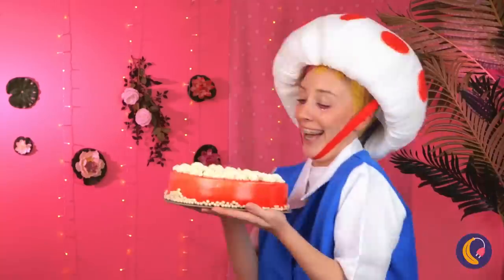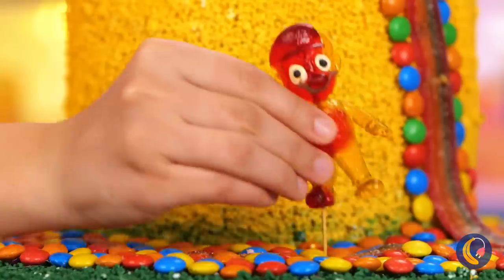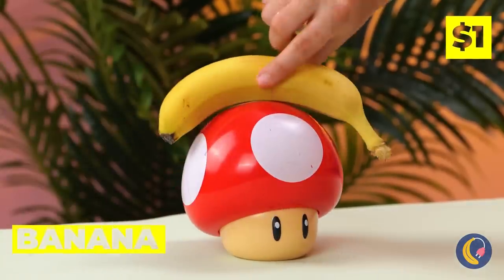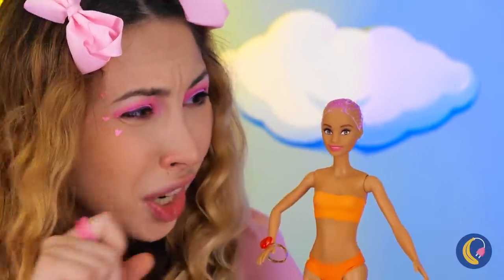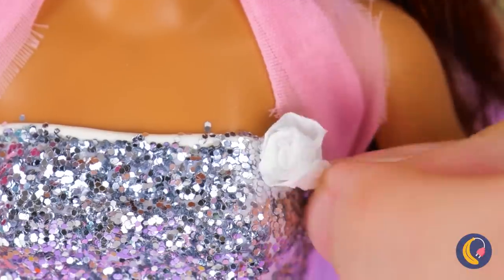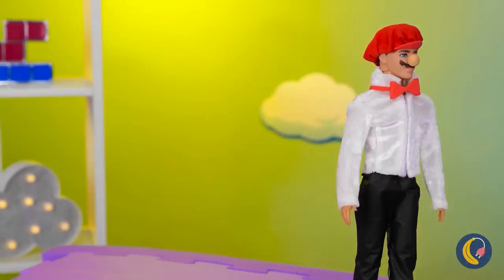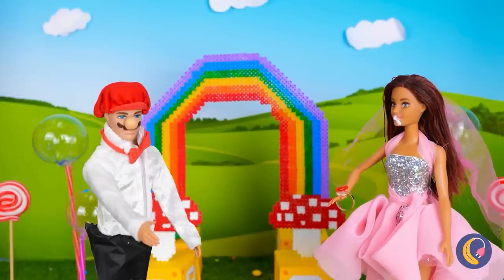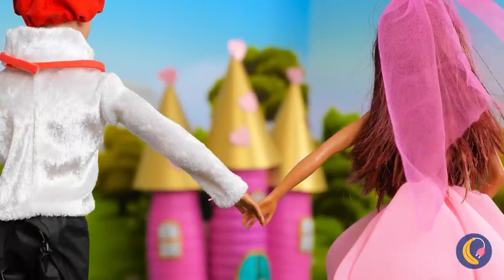Wedding Cake for Mario and Doll🥰🎂 *Perfect Cake Decorating Idea | Amazing Cooking Tutorial*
It's Mario's wedding😍! Finally that day has come🤞🙏. Now the cake is out🎂. No no no... don't fall! What a nightmare friend Mario fell and dropped the cake😱😱😱! A wedding without a cake is very sad😭. We must help Mario! Let's make a cake🤩🤩🤩, even better than before. Today in our video you will see the best crafts for decorating a cake. It will be the most fabulous cake in the world! 💟

Timestamps:
0:30 Pull Me Up Cake
0:50 Waffle Cone
1:11 Sour Roll
1:33 Balloon
2:00 Gummy Bears
2:26 Chocolate
3:05 Cherry Tomatoes
3:29 Chocolate Toy
3Ж53 Marshmallow
4:16 Whipped Cream
4:34 Banana
5:16 Chocolote Mushrooms